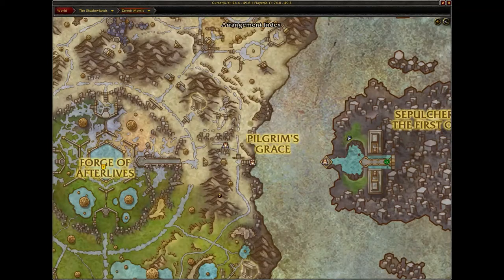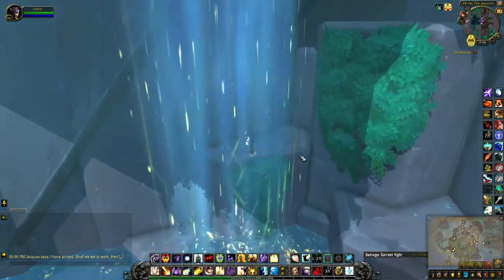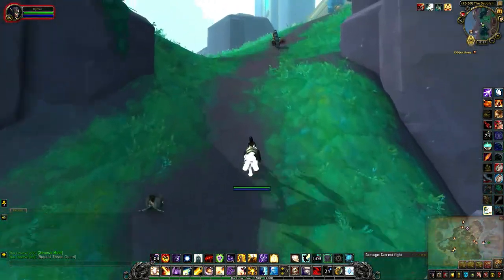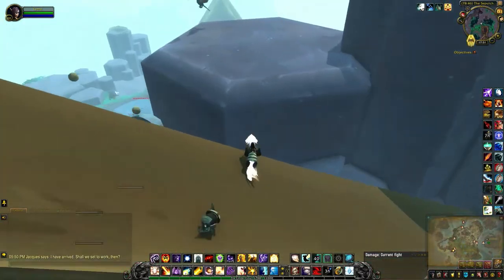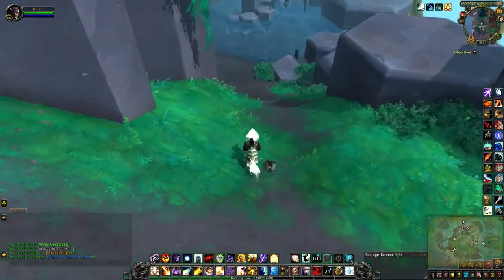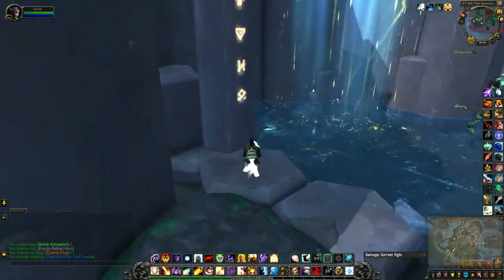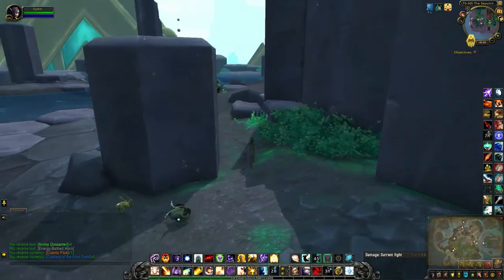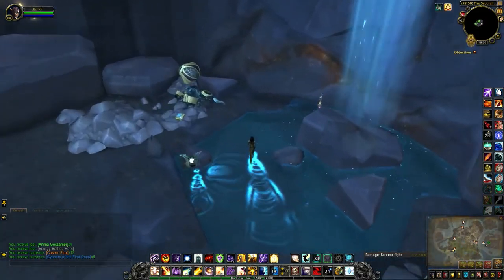Crystallized Echo of the First Song Locations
All five Crystallized Echo of the First Song locations as well as the Resonant Echo (Recipe: Resonant Echo) on The Sepulcher of the First Ones island. To unlock the teleporter you have to play through Chapter 4 of the campaign starting with Glow and Behold. In order to see the Crystallized Echo of the First Song, you need to have Sopranian Understanding fully researched.